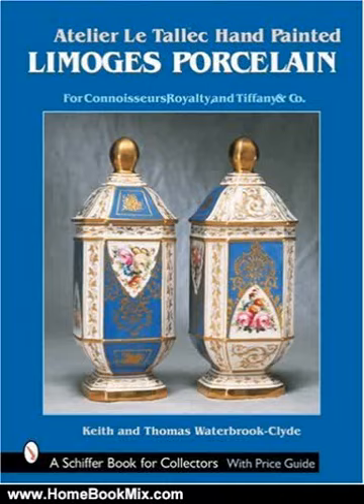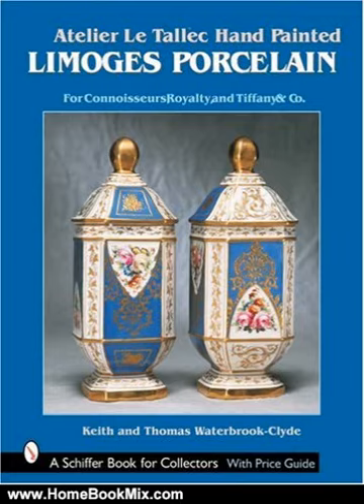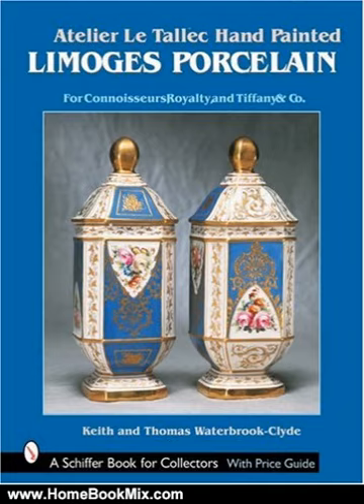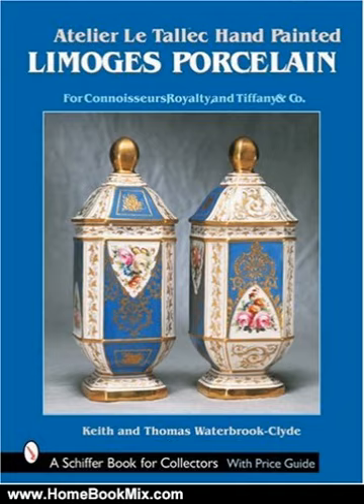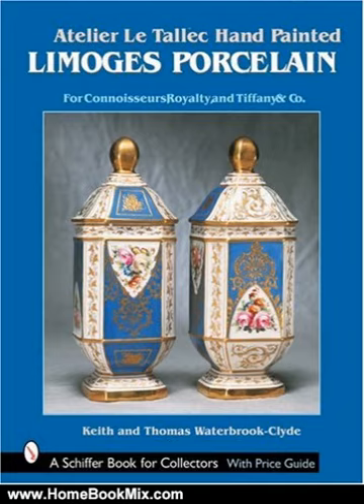Home Book Review: Atelier Le Tallec: Hand Painted Limoges Porcelain (A Schiffer Book for Collecto...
This is the summary of Atelier Le Tallec: Hand Painted Limoges Porcelain (A Schiffer Book for Collectors) by Keith Waterbrook-Clyde, Thomas Waterbrook-Clyde.